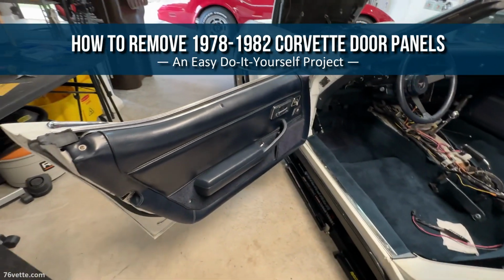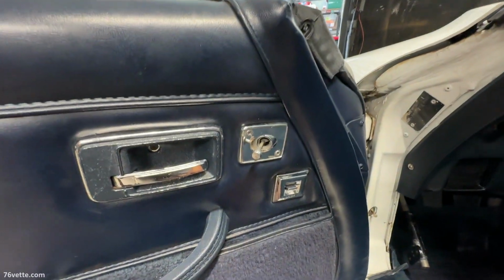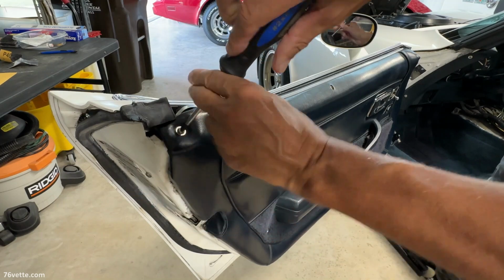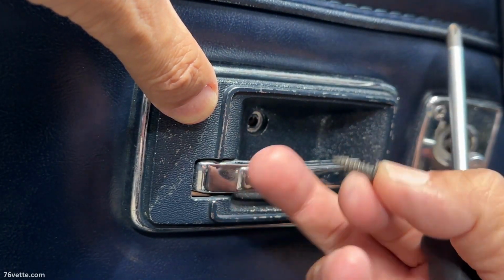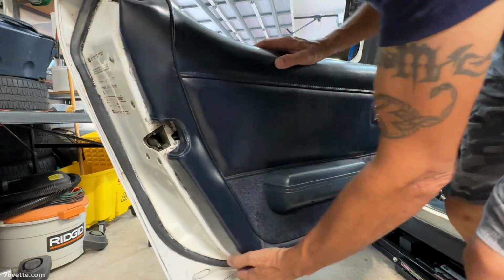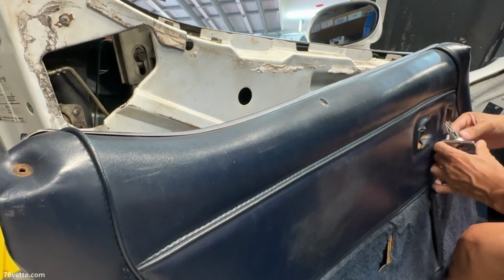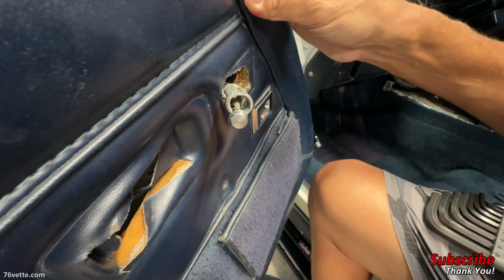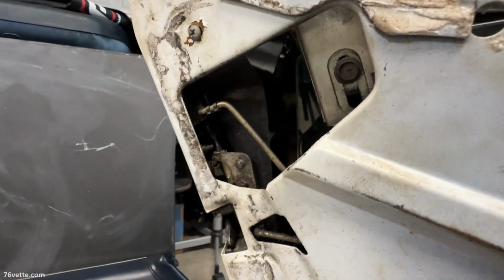Removing 1978-1982 Corvette Door Panels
In this video, I share the step-by-step process I used to remove the Corvette door panels on my 1981 C3. Watch along to see the tools and methods that worked for me.